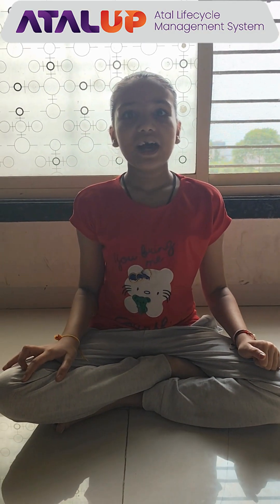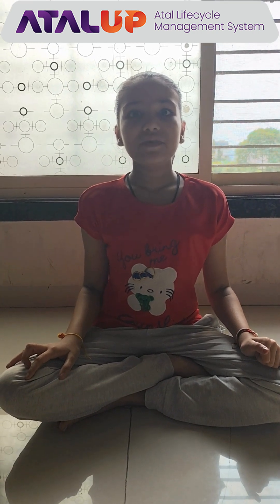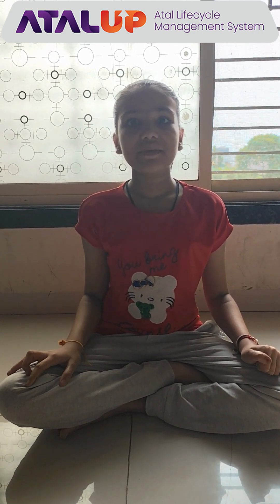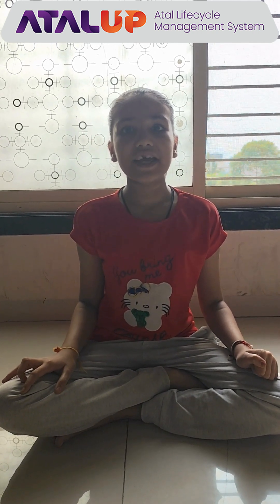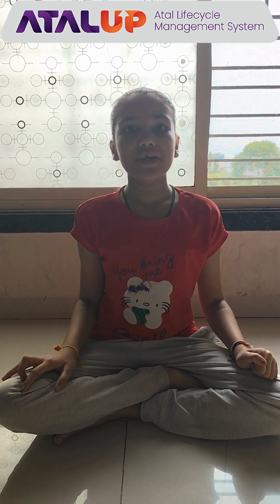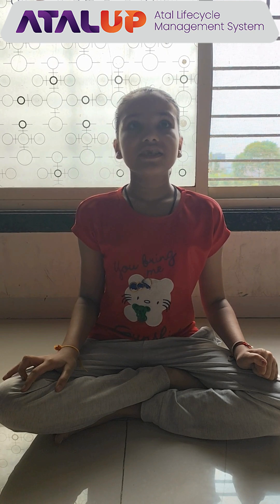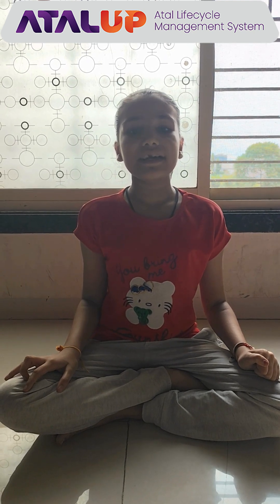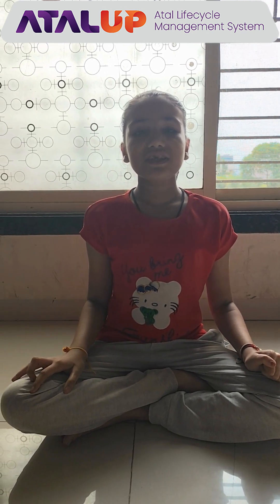Static Electricity with PVC Pipe and Thermocol Balls | Atal Tinkering Lab | STEM Experiment | ATALUP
A quick rub on cloth charges the PVC pipe, and suddenly, thermocol balls leap and cling! A perfect way to see electrostatic forces in action.